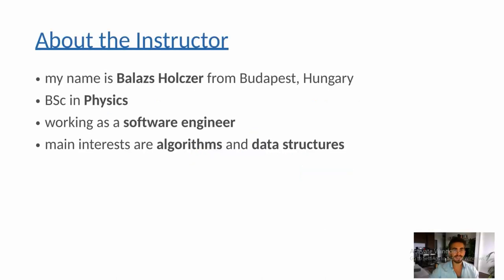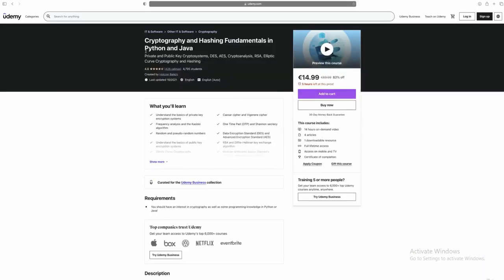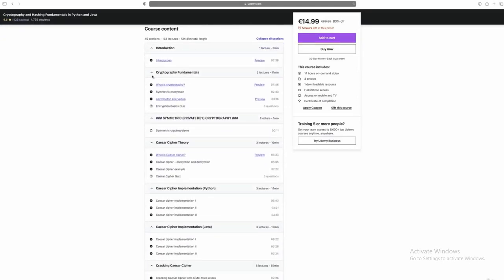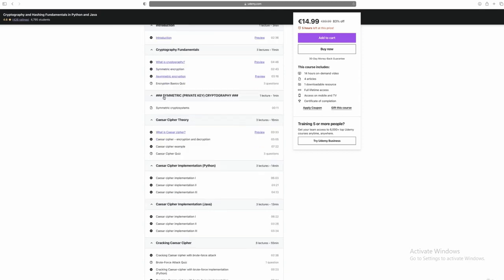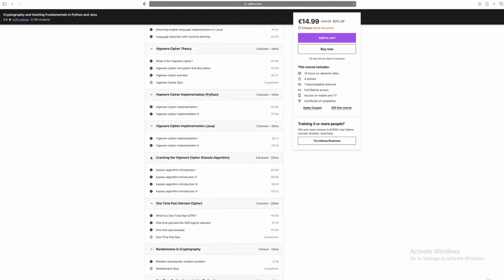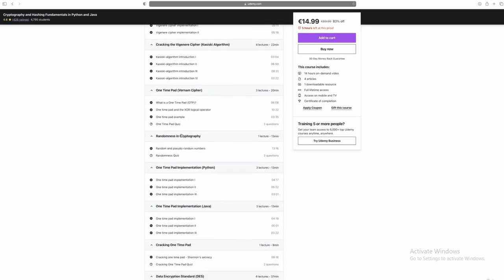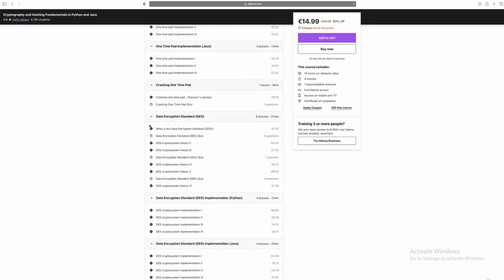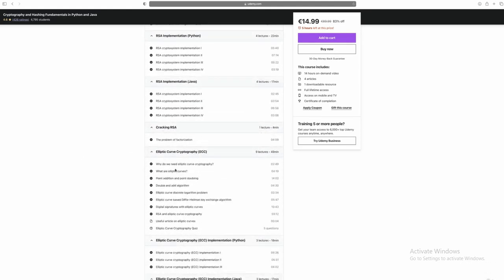cryptography and hashing fundamentals in python and java | ITEamtools.com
cryptography and hashing fundamentals in python and java get the full course
Cryptography is the science and practice of securing communication and data by converting plaintext into a coded form called ciphertext. It involves the use of mathematical algorithms and keys to encrypt and decrypt information, ensuring confidentiality, integrity, and authentication. Cryptography plays a crucial role in various areas, including online transactions, secure communication networks, and data protection. The fundamental concepts of cryptography revolve around two main types of cryptographic algorithms: symmetric key encryption and public key encryption. Symmetric key encryption uses the same key for both encryption and decryption, while public key encryption utilizes a pair of keys - a public key for encryption and a private key for decryption. These algorithms provide secure methods for transmitting sensitive information over untrusted networks, ensuring that only authorized parties can access and decipher the encrypted data.

Hashing, on the other hand, is a fundamental technique used in cryptography and data integrity checks. It involves the transformation of data into a fixed-length string of characters, known as a hash value or digest. Hash functions are designed to be fast and efficient, generating a unique output for each unique input. The key characteristics of a good hash function include collision resistance, where it is computationally infeasible to find two different inputs that produce the same hash value, and the avalanche effect, where even a small change in the input results in a significantly different hash output. Hashing is commonly used for password storage, digital signatures, and data verification. By comparing the computed hash of a received message with the original hash, one can determine whether the data has been tampered with or corrupted. Hashing provides an essential tool for maintaining data integrity and ensuring the authenticity and reliability of information.